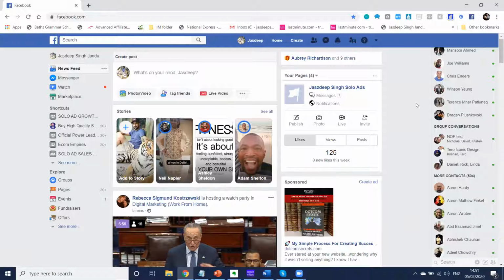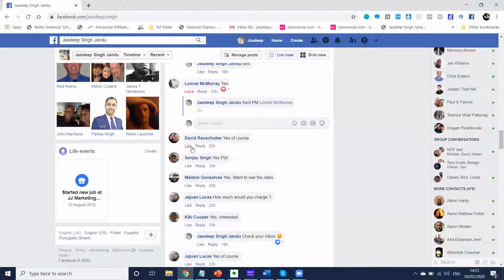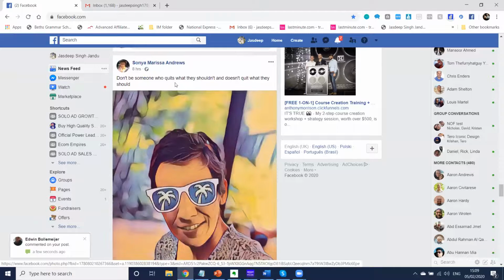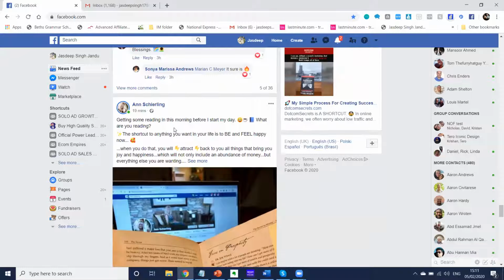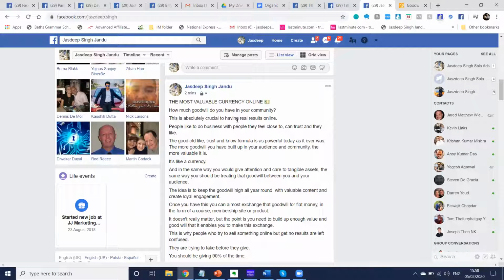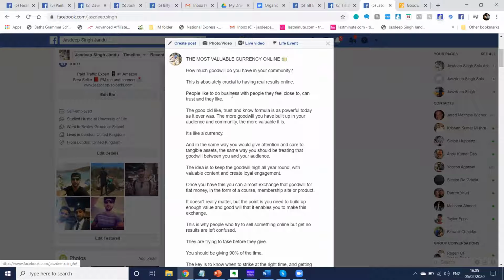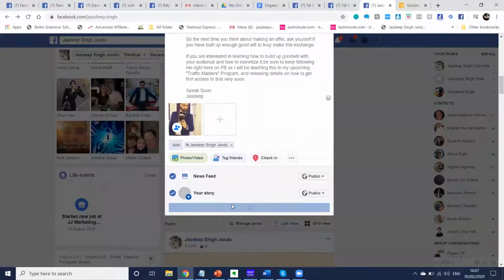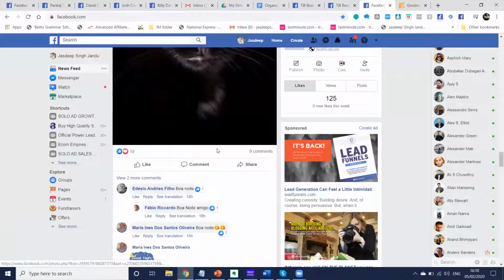How to create massive engagement on the fb posts you make to generate sales.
Check out my free mini-course "How to make $100 per day online for beginners"